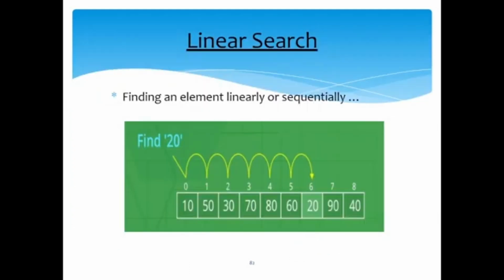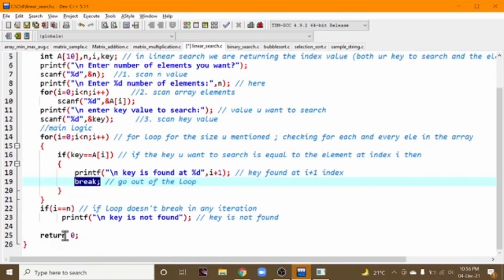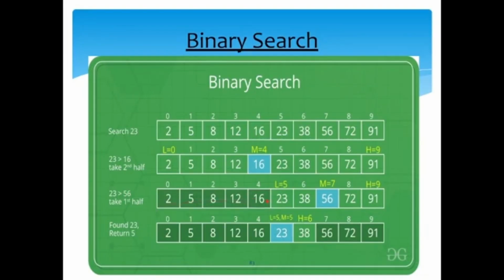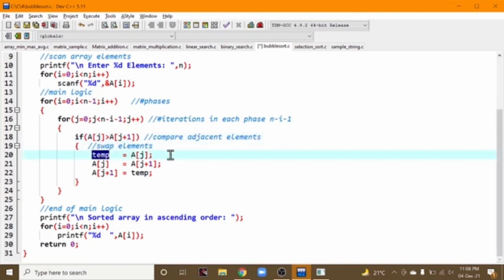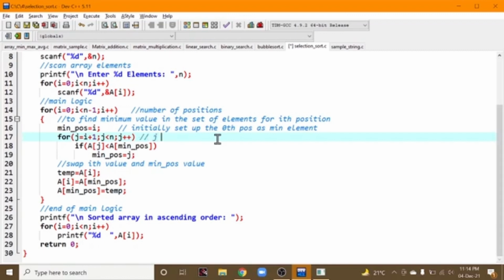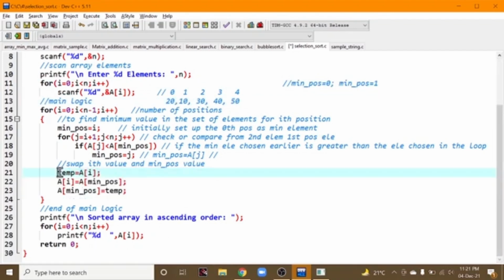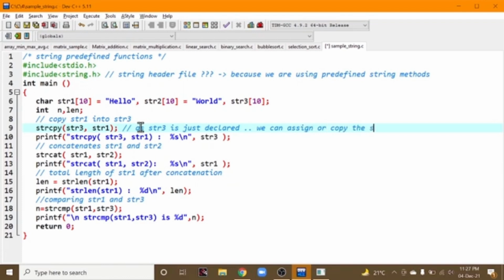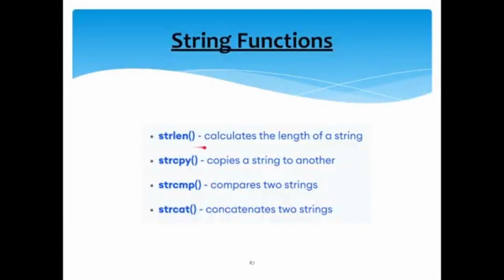Learn C Programming | Searching and Sorting || Strings in C | Tutorial#7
Ready to master essential algorithms like Linear Search, Binary Search, Bubble Sort, and Selection Sort? 🔍✨ You’re in the right place! In this tutorial, we’ll walk you through these foundational searching and sorting algorithms step by step. By the end of this video, you’ll have a solid grasp of how to implement these algorithms in C, and you’ll understand their importance in solving real-world problems.

What you’ll learn:

How to implement Linear and Binary Search algorithms in C.
The step-by-step process of Bubble Sort and Selection Sort.
How these algorithms work with strings and other data types.
Tips for optimizing your code and improving efficiency.
Whether you're new to C programming or looking to sharpen your algorithmic skills, this tutorial will equip you with the knowledge you need to tackle searching and sorting problems with confidence. Join us, and let’s make searching and sorting second nature!